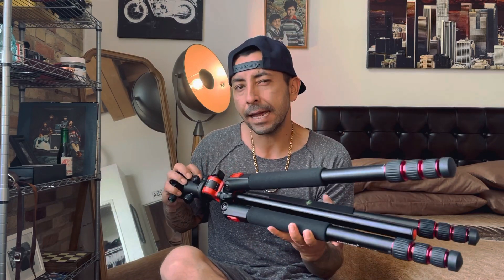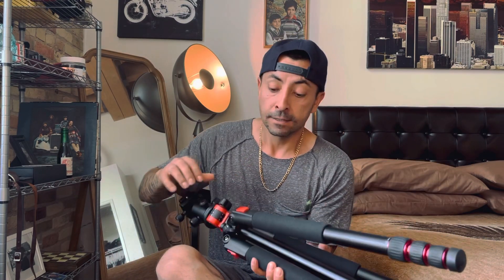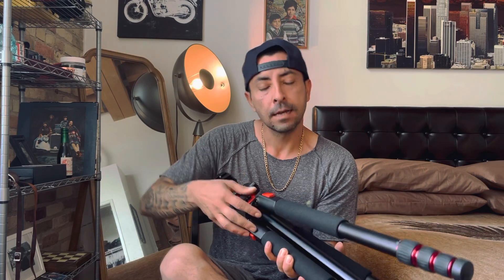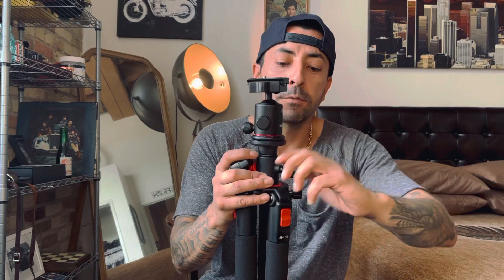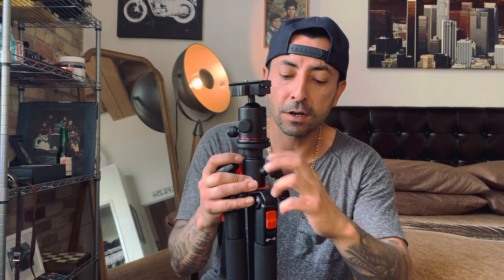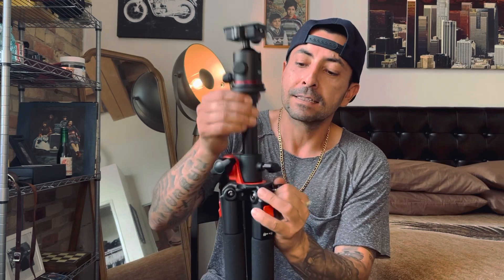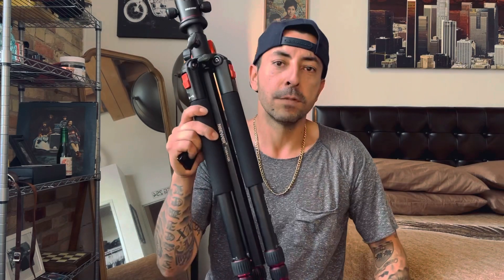Neewer 2 in 1 camera tripod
Neewer camera tripod review